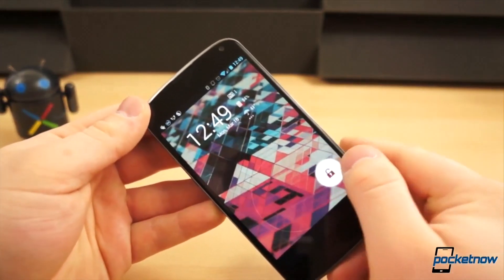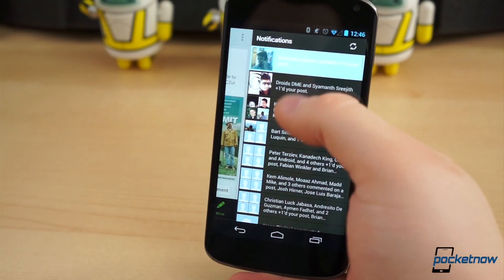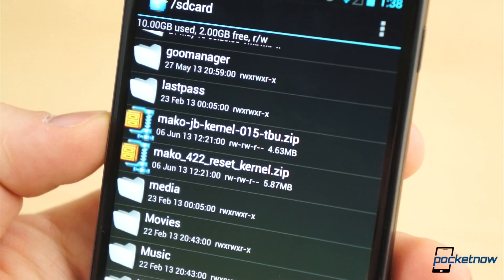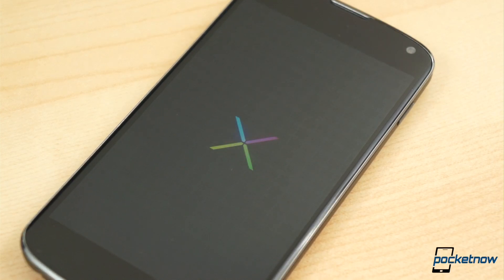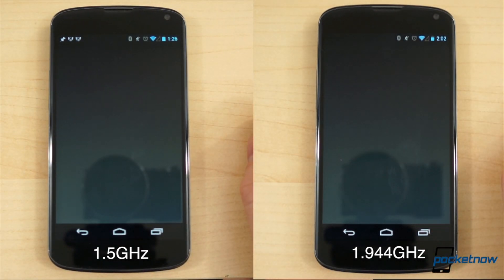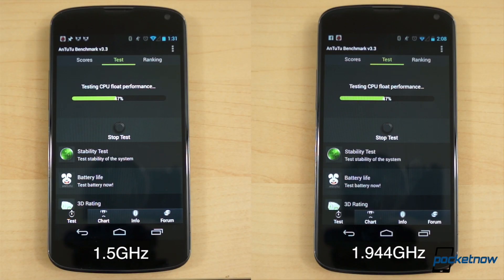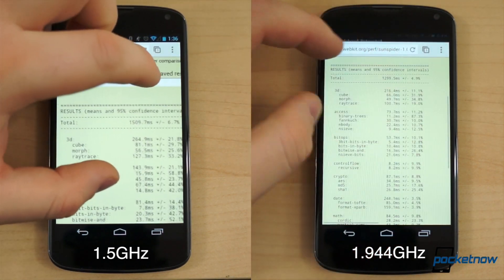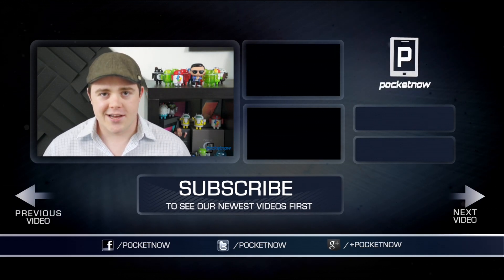Before and after: an overclocked Nexus 4 | Pocketnow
The Nexus 4 is certainly not a slow device. With a 1.5GHz quad-core chip, it's plenty fast for the average Joe. But with newer and faster devices and chipsets to be had, it is beginning to feel slow for those speed demons out there. In this video, we show a before and after look at the effects of overclocking the Nexus 4.